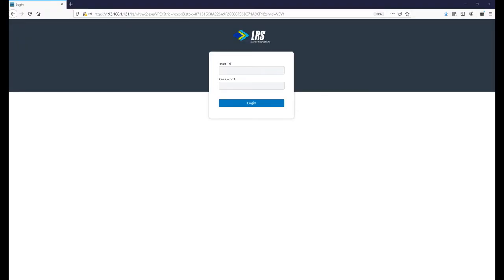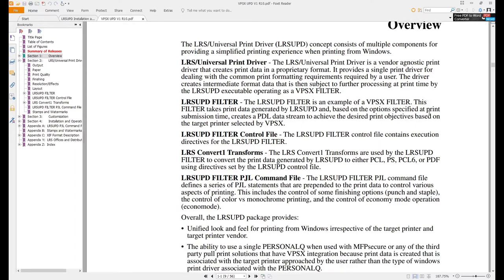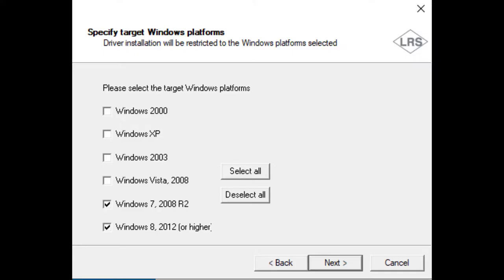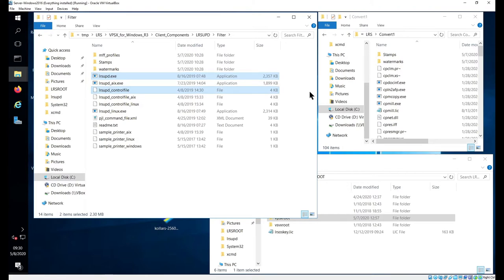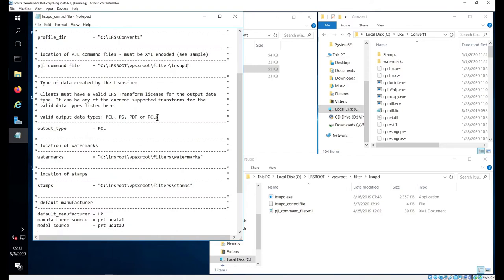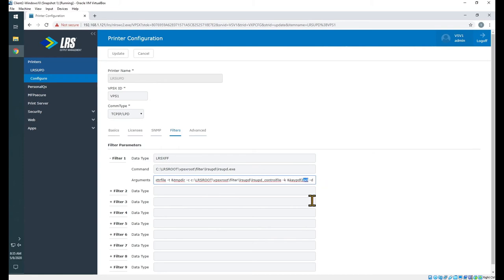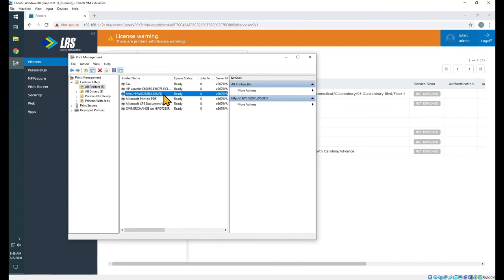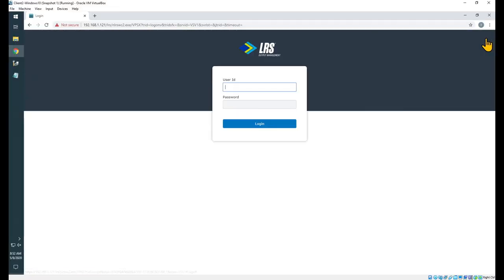EOM Server - LRS Universal Print Driver Basics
In this one we get into the installation and initial configuration of the LRS UPD. This is a true universal driver, not specific to any manufacturer.

Note: you must be a local admin on the machine you're installing on!

Filter arguments:
-i &infile -o &outfile -a &attrfile -t &tmpdir -c c:\LRSROOT\vpsxroot\filter\lrsupd\lrsupd_controlfile -k &keypdf2pcl -d